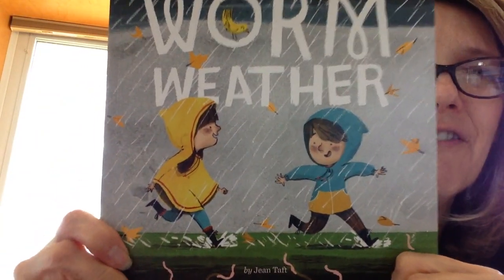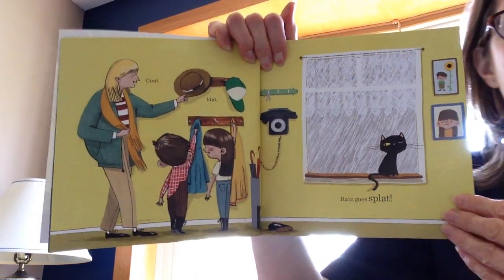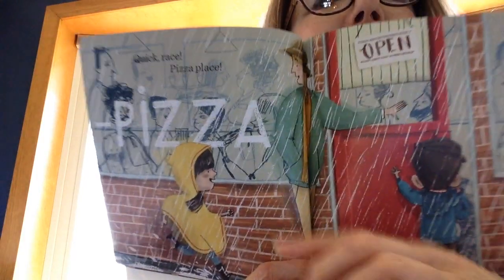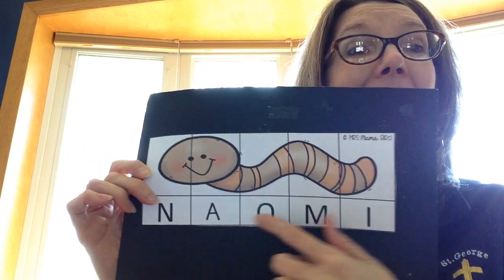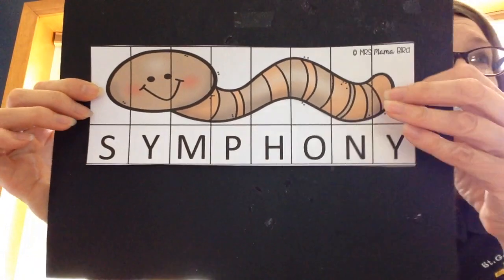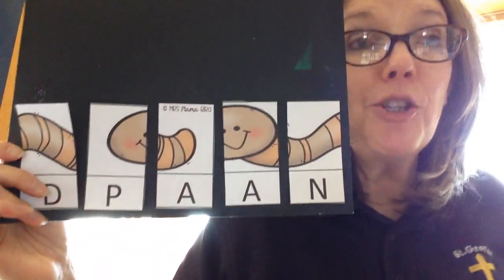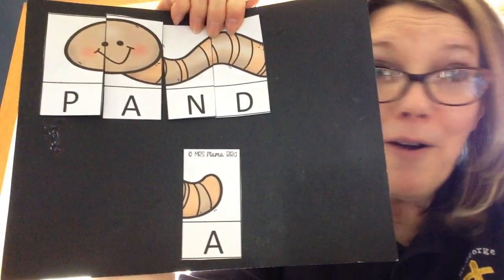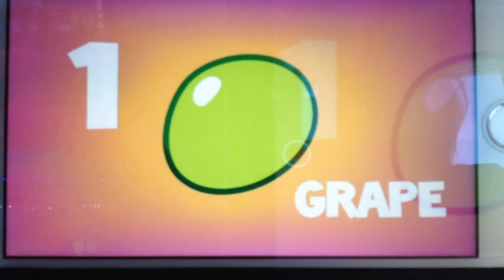#2 Reading Roundup (Part 3)